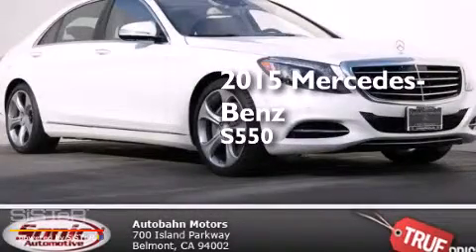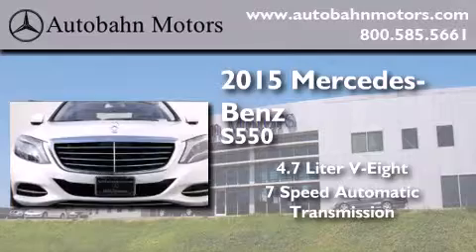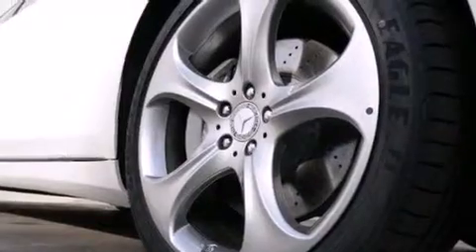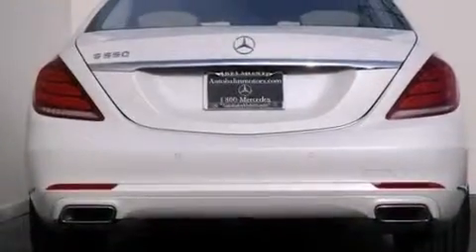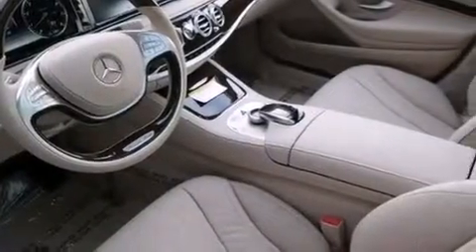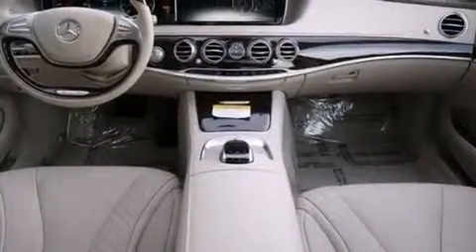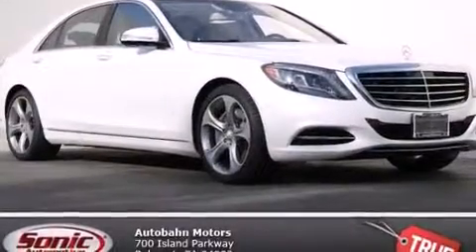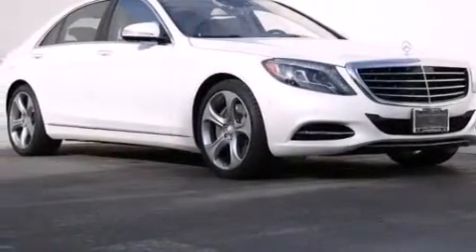2015 Mercedes-Benz S550 Belmont CA 94002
We've been honored to serve the Belmont CA area , we promise that your experience at our dealership will exceed your expectations ! Year : 2015 Make : Mercedes-Benz Model : S550 Engine : 4.7L V-8 cyl Trans . : 7 speed automatic Exterior : designo Diamond White Miles : 15 Interior : Silk Beige/Espresso Brown Autobahn Motors 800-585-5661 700 Island Parkway Belmont , CA 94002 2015 Mercedes-Benz S550 Belmont CA